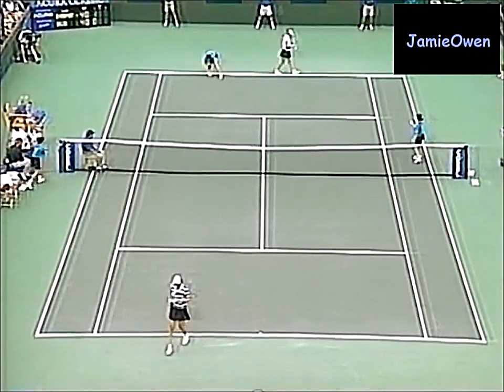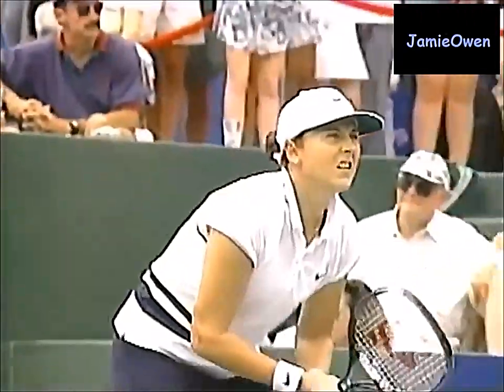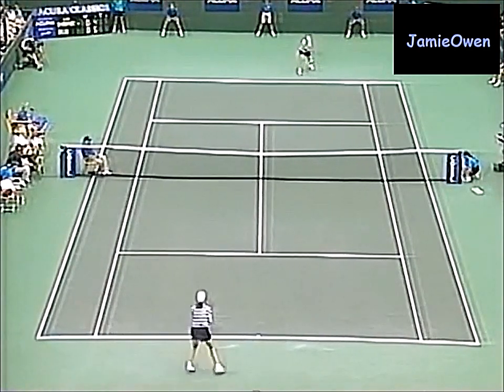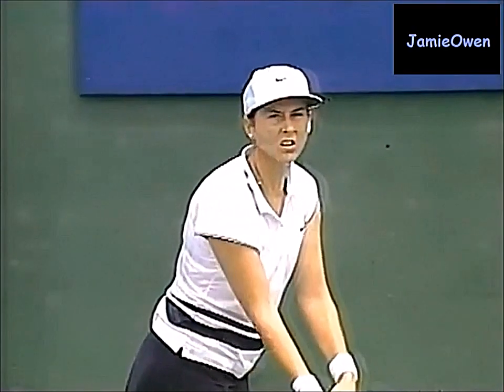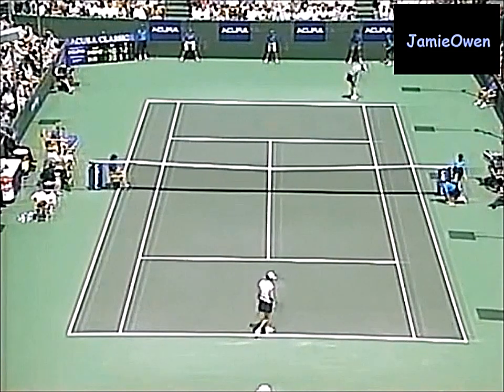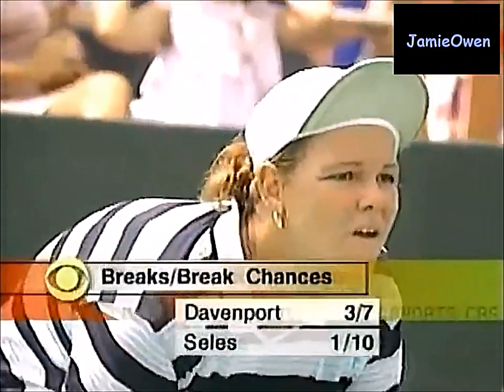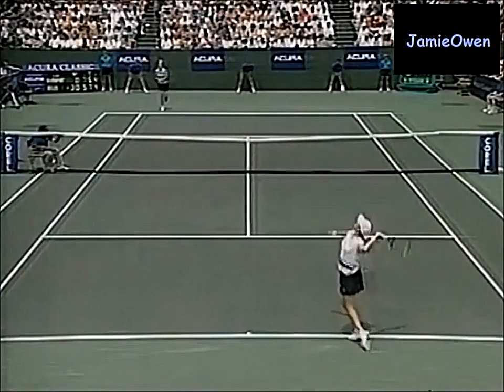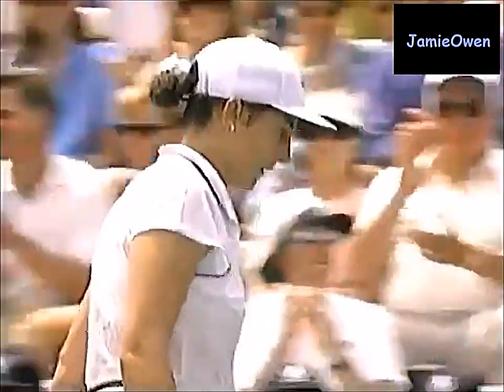Monica Seles vs Lindsay Davenport 1997 Los Angeles Final Highlights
Monica Seles vs Lindsay Davenport 1997 Acura Classic Final Highlights